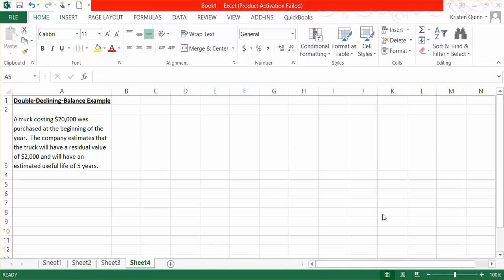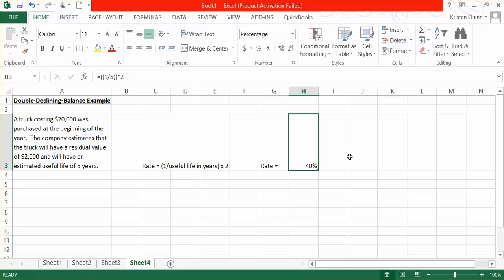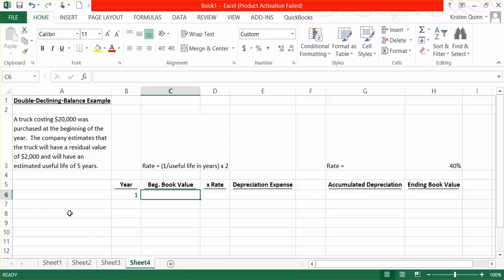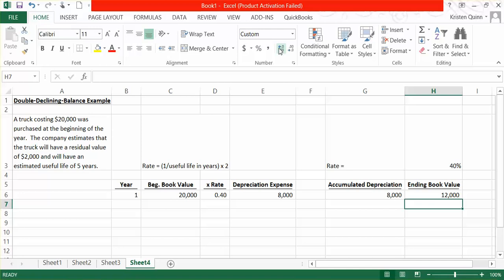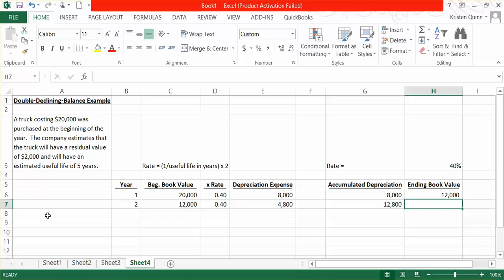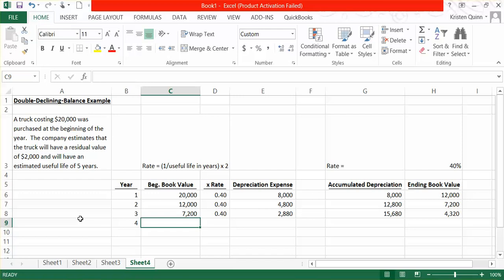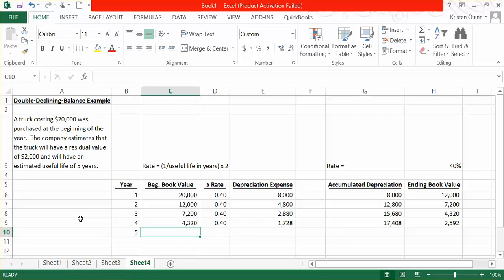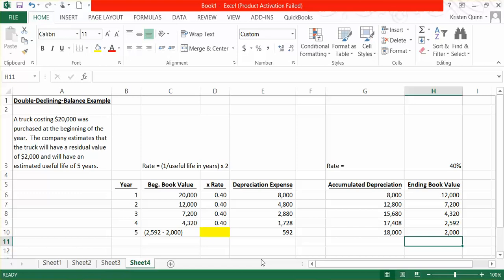Double-Declining-Balance Method (depreciation)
In this video I will demonstrate how to calculate depreciation expense each year using the double-declining-balance method.